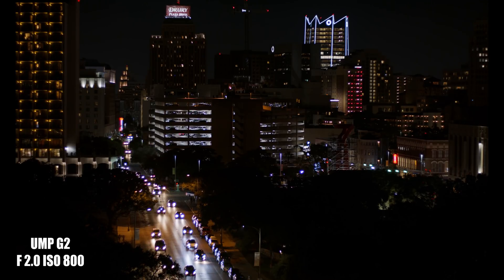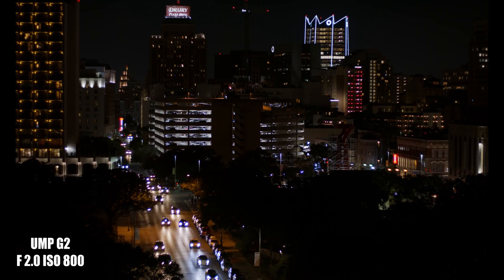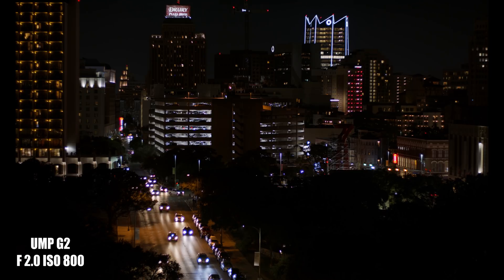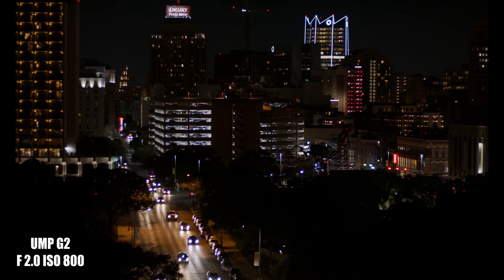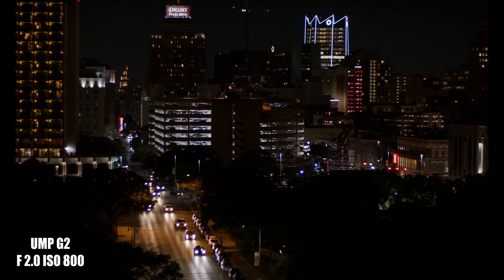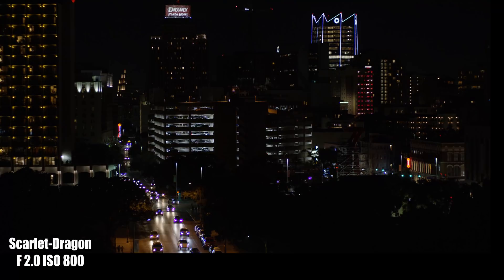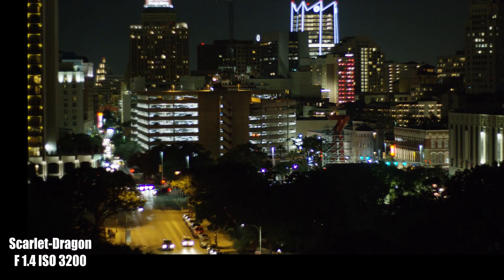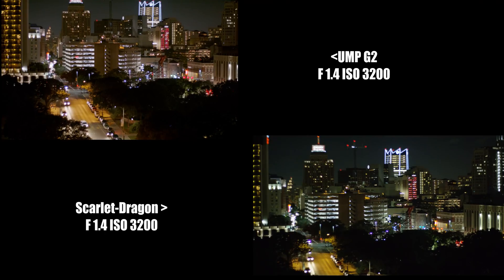Ursa Mini Pro G2 vs Red